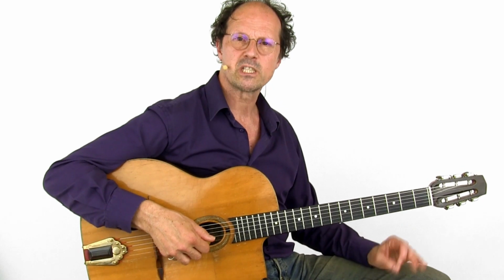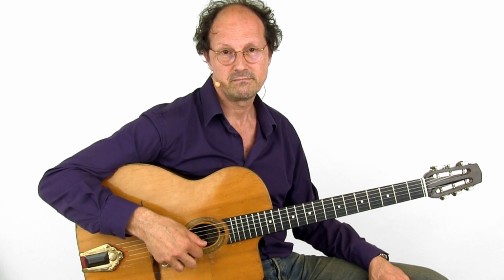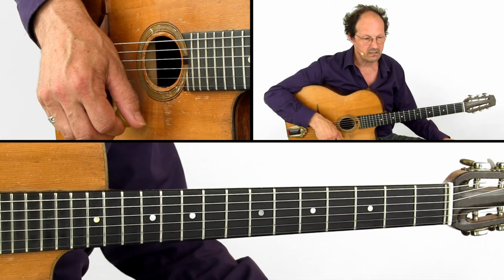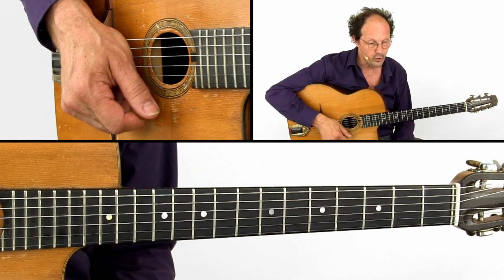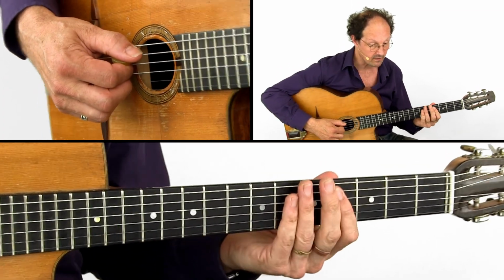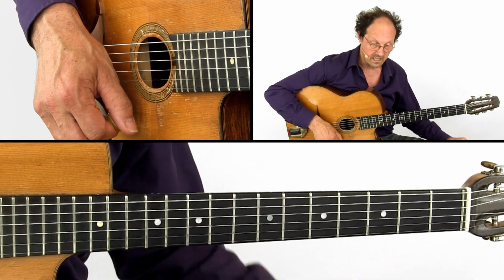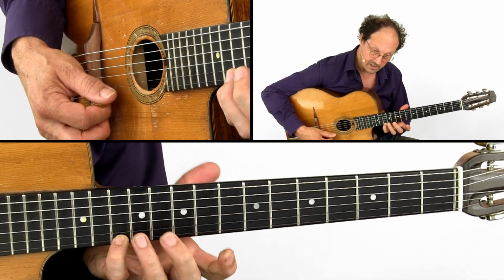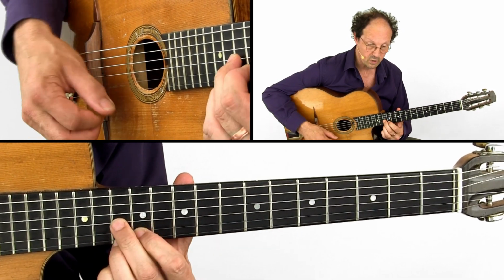Gypsy Jazz Guitar Lesson - This Thing! - Reinier Voet